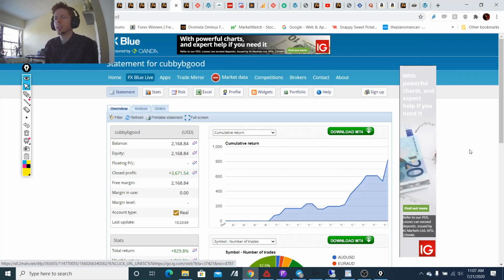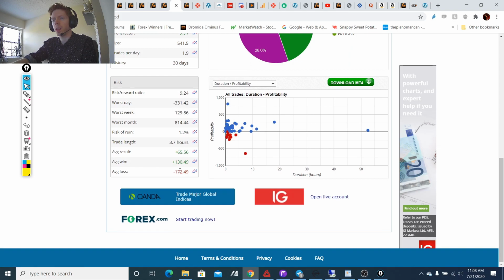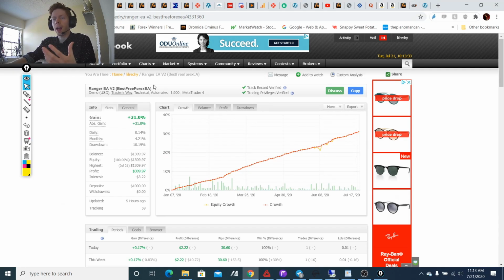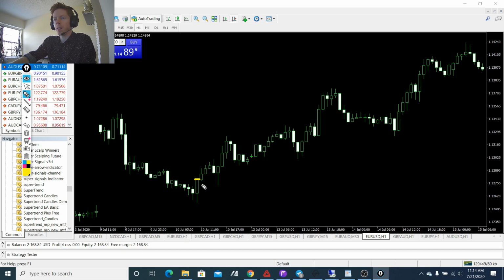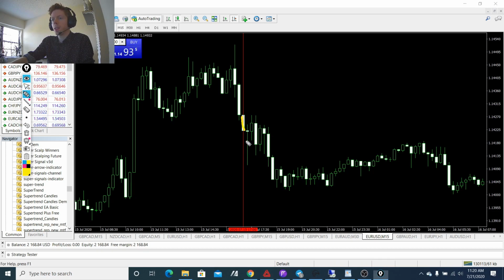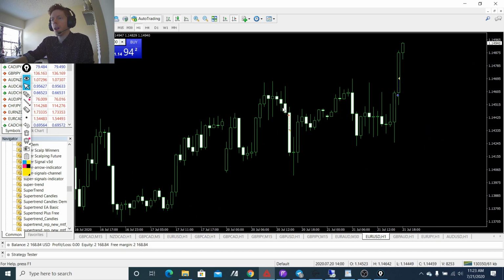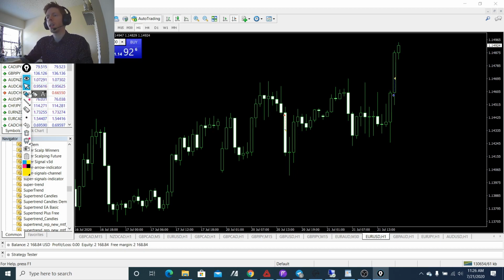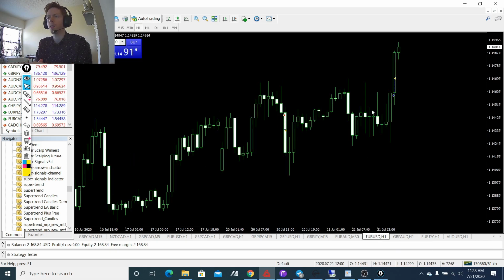Forex Trader Profits 830% in 30 Days With Just -21% DD! Skill or Luck?